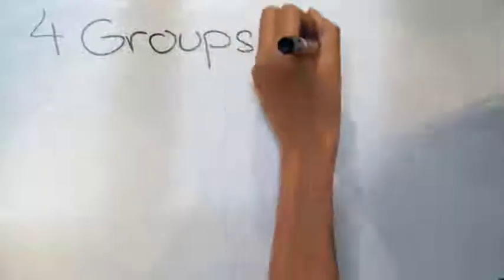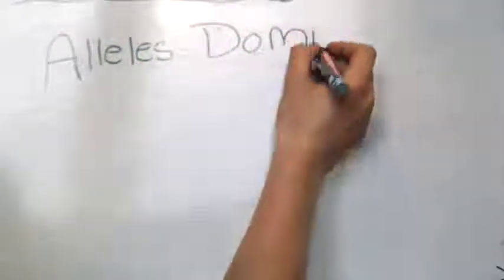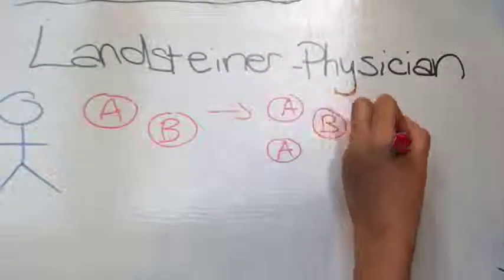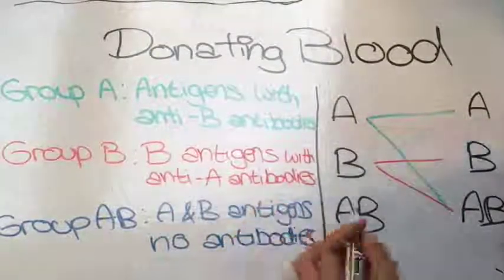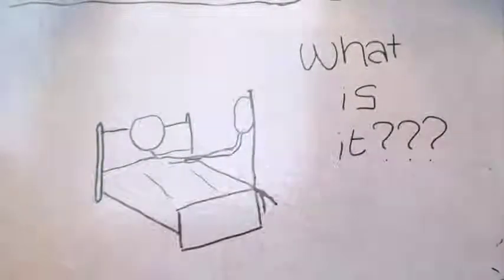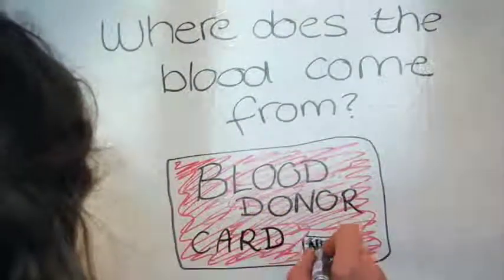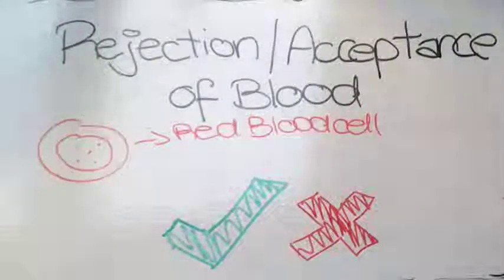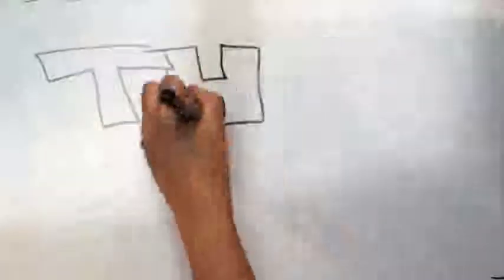Emily and Celine blood video